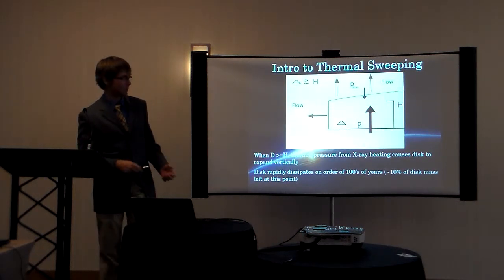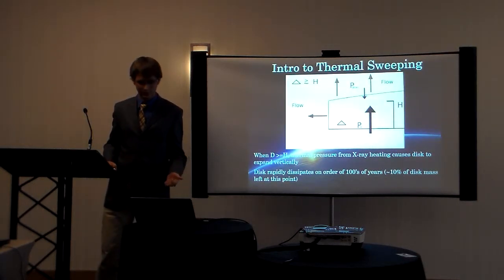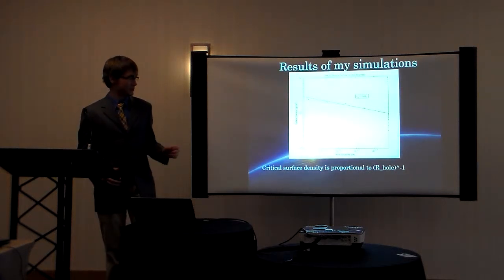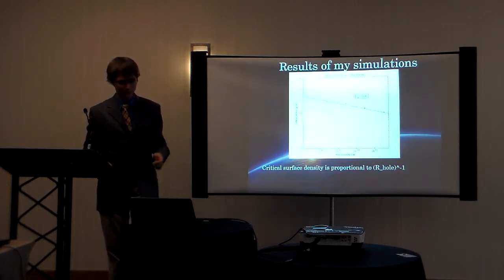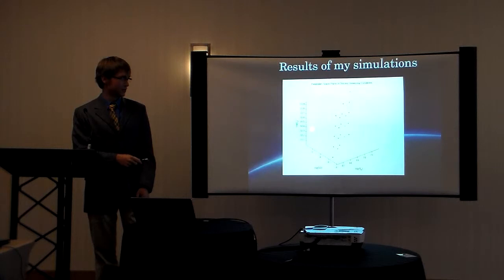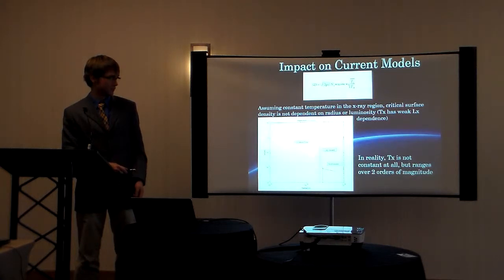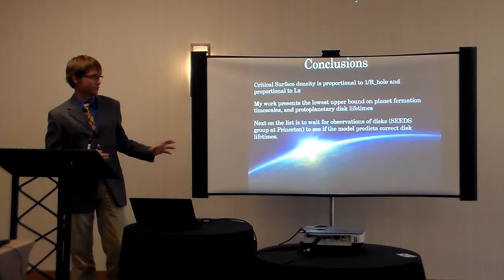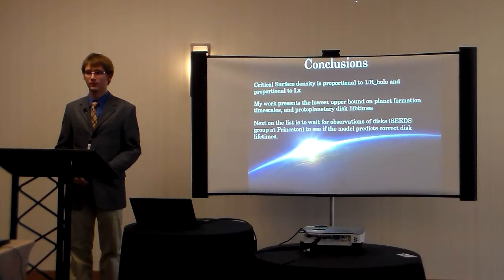Mathias Hudoba de Badyn Part 2